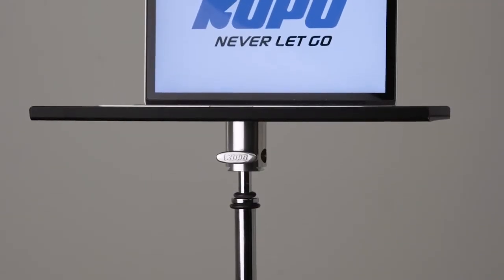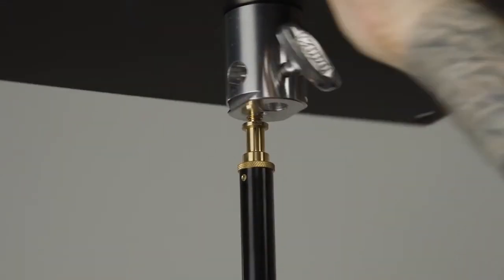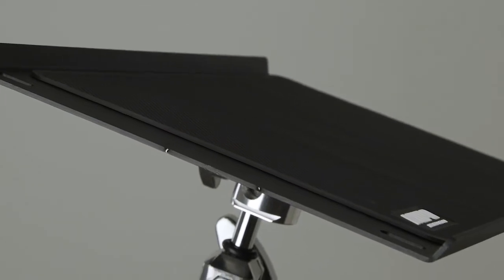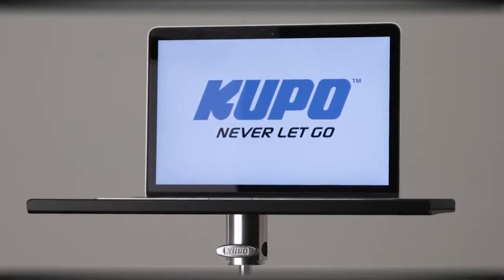KUPO Tethermate (KS-300B)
Tethermate is especially designed for professional photographer with a portable and temporary plate mounted on the stand for ‘’ Tethered Shooting’’ to connect DSLR with lap top. It features an adapter beneath the plate with two 5/8’’ (16mm) baby receivers and 1/4’’ & 3/8’’female thread which can fit to stands, tripods, Convi. Clamp, Max arm in seconds.
With the advantages of lightweight aluminum material and the compact size 17.5’’X 11.7’’ ( 445mmX 297mm), Tethermate is the ideal tethering plate for studio and location shooting especially for traveling instead  of special dedicated base. The non-slip pad is equipped allow to stick items firmly on the pad and keep them securely mounted on the thethermate.